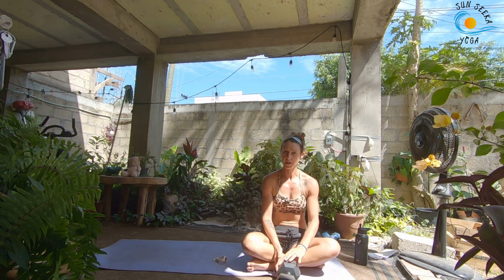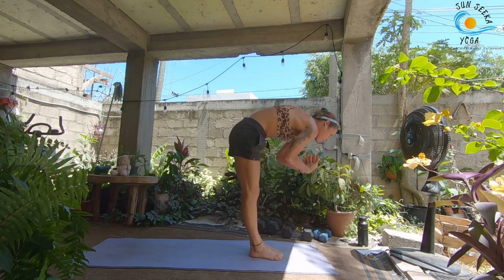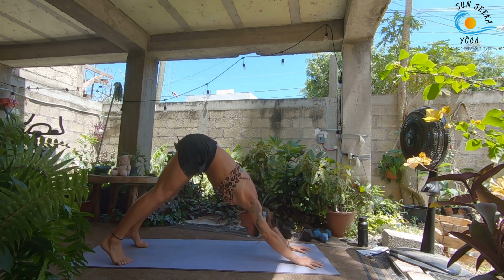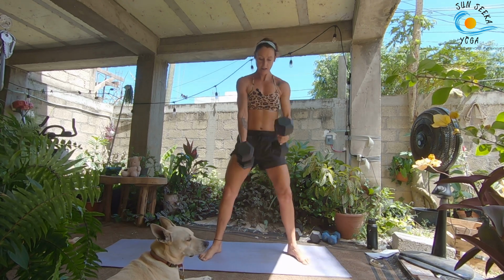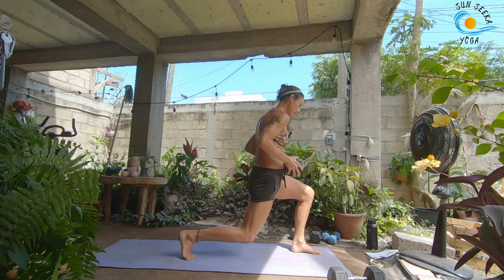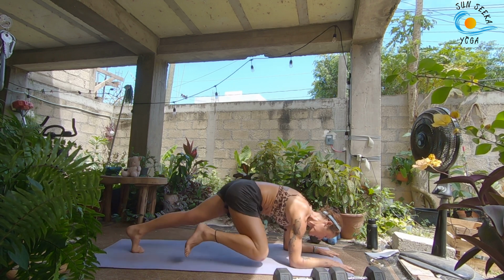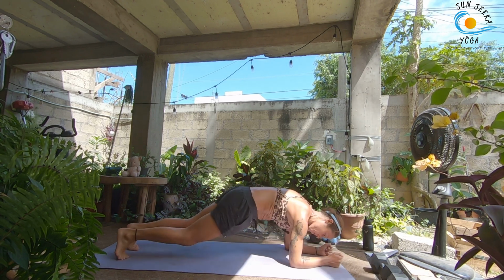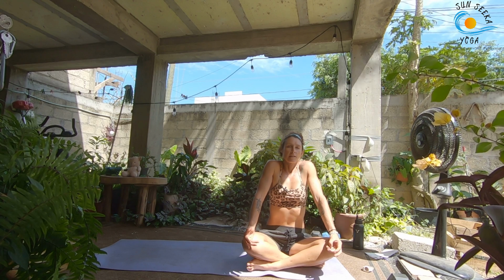70min yoga fusion | cardio and weights | advanced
prepare to sweat. a weights and cardio yoga combo

editing : DW